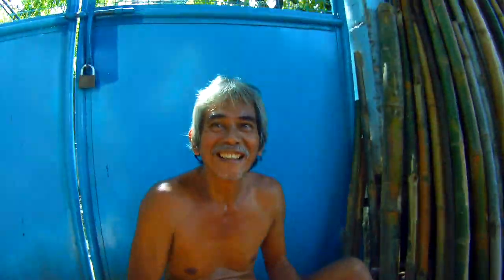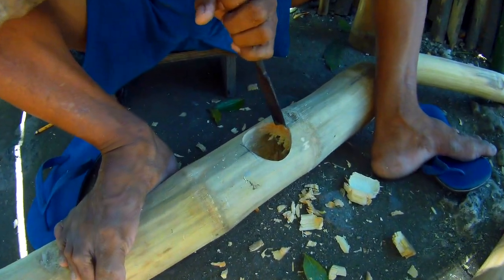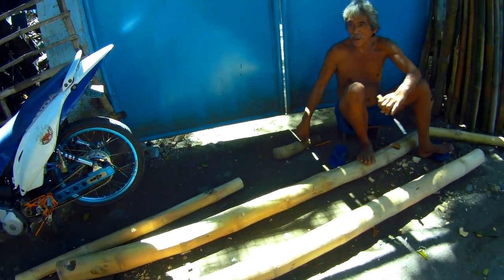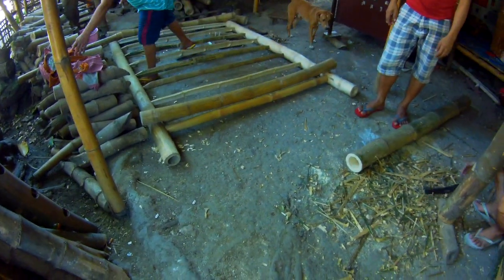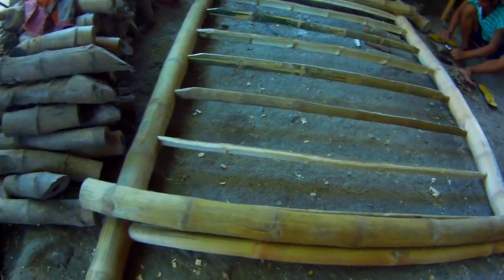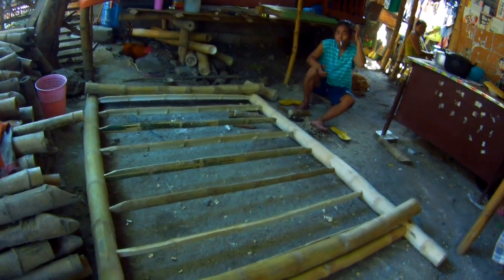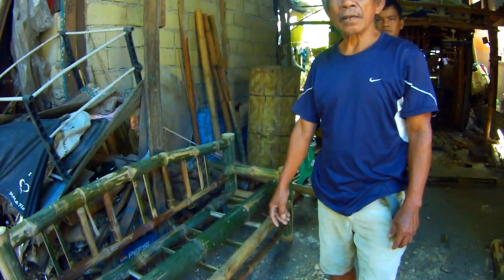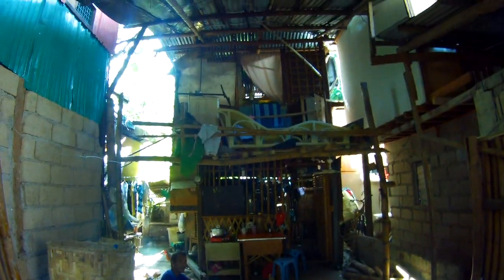BAMBOO FURNITURE CRAFTSPEOPLE, Philippines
I chat with a few bamboo furniture craftspeople in Lahug, Cebu City, Philippines